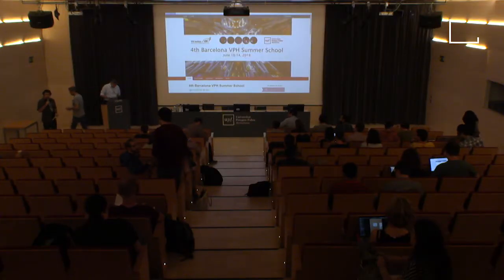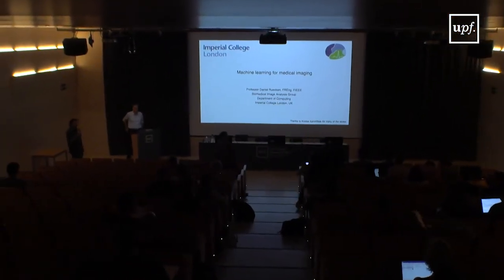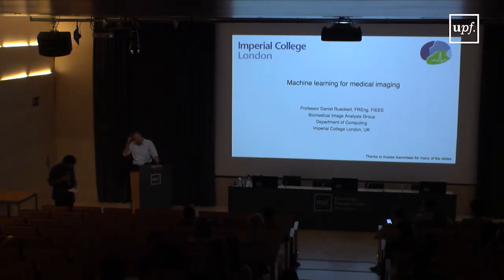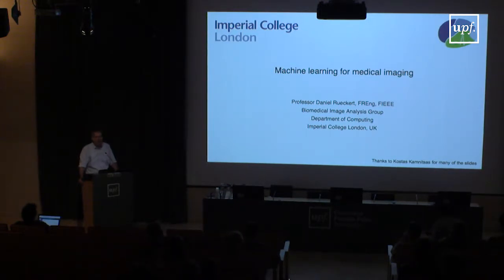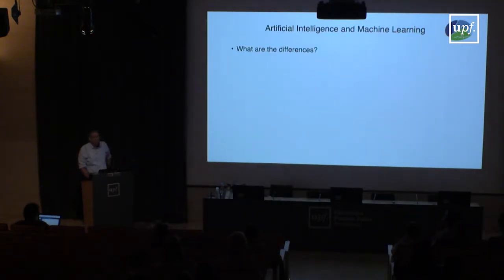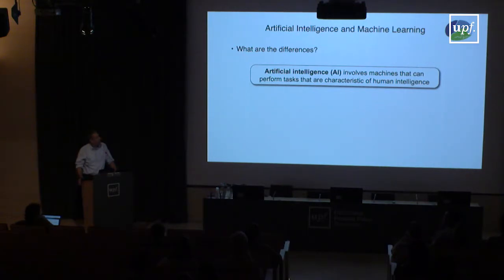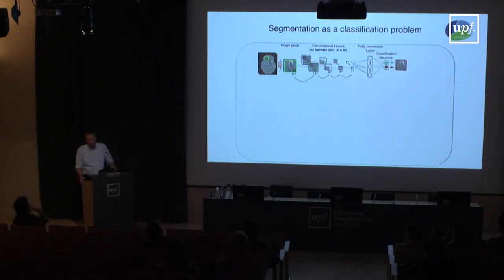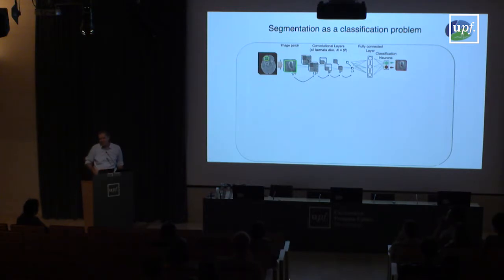Daniel Rueckert. VPH summer School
June 10-14, 2019. UCAETIC-UPF